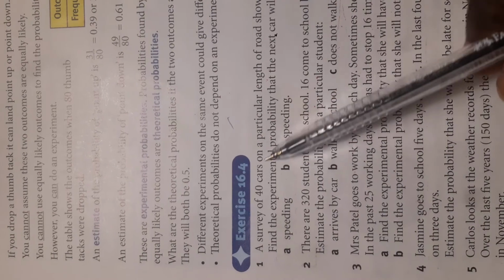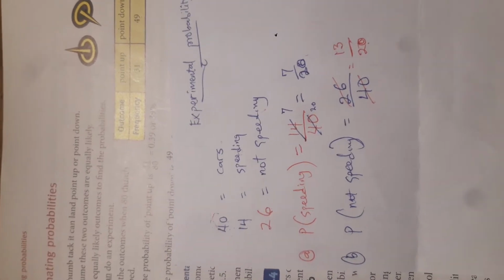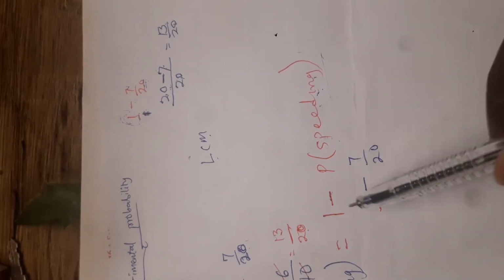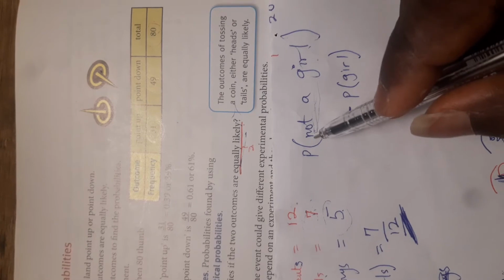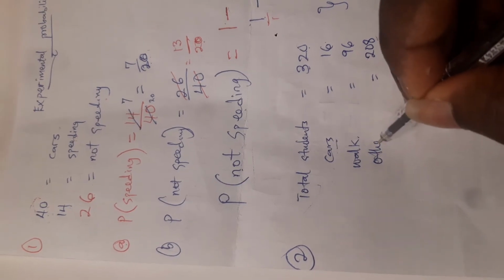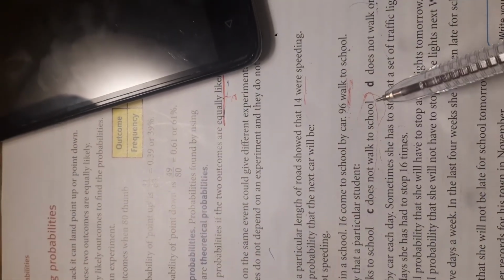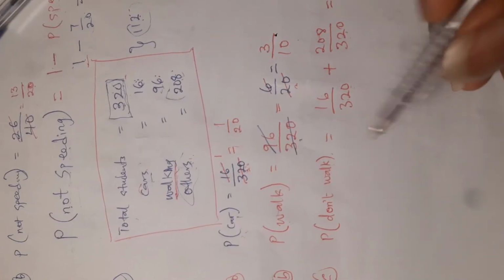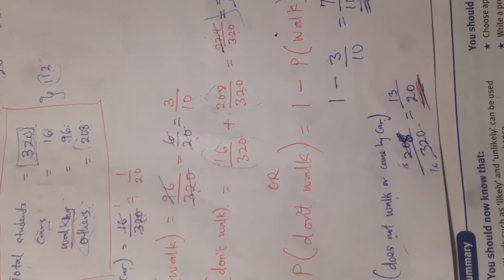April 20, 2020